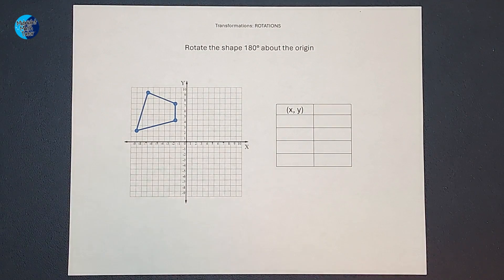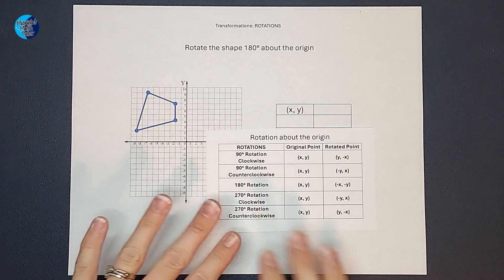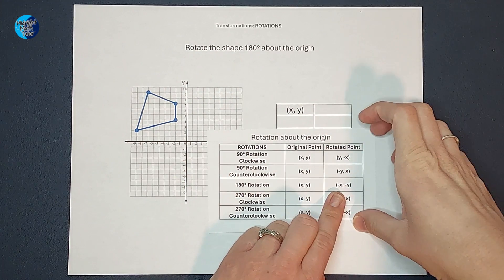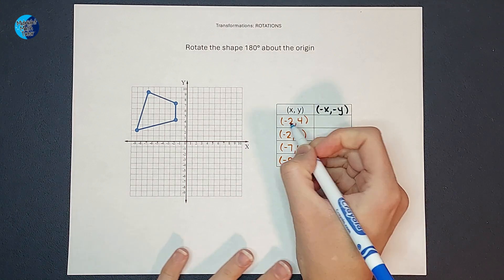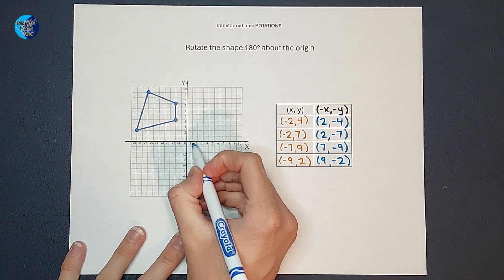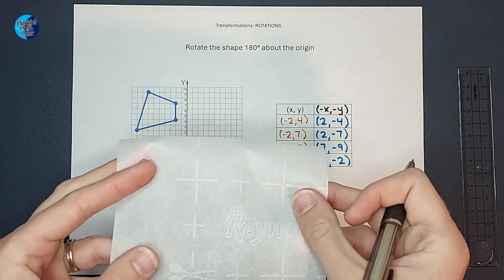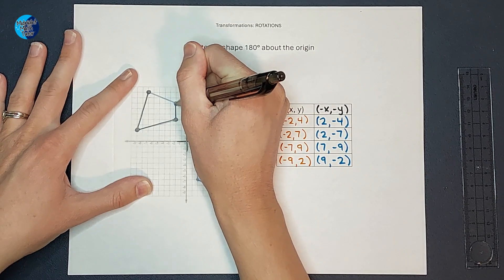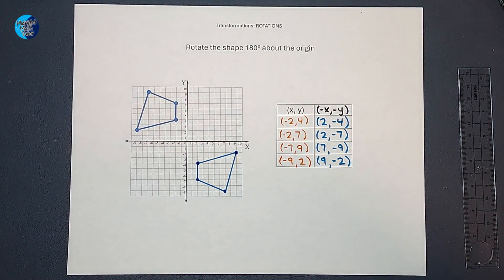How to Rotate a Shape 180 Degrees About the Origin on the Coordinate Plane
Transformations are different ways that shapes can move on the coordinate plane. In this video, we rotate a shape 180 degrees about the origin and then check our answer using parchment paper.